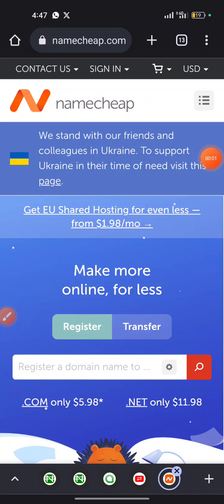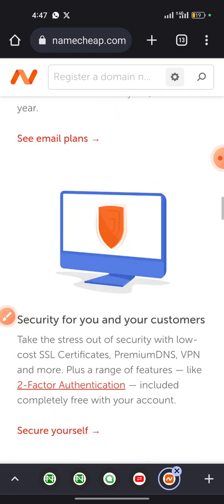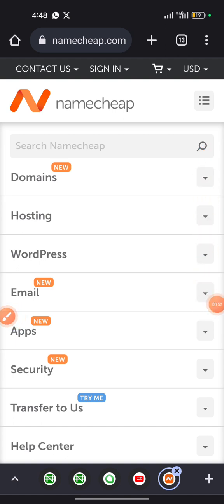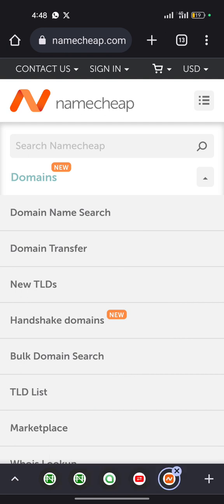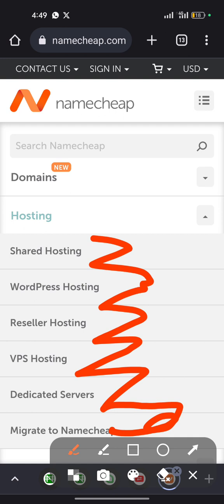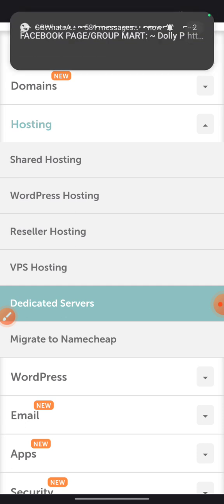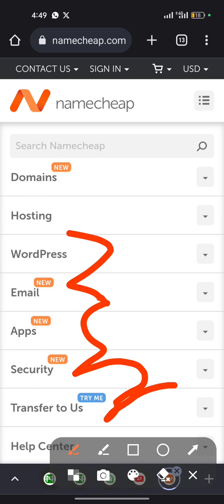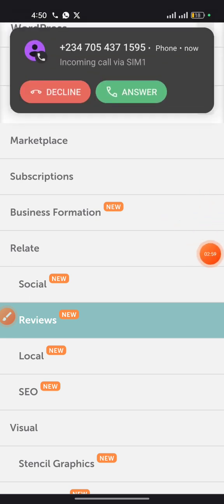How to purchase a domain, hosting and other products on namecheap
Hi guys, in this video , I discussed how to purchase a domain and other products on namecheap